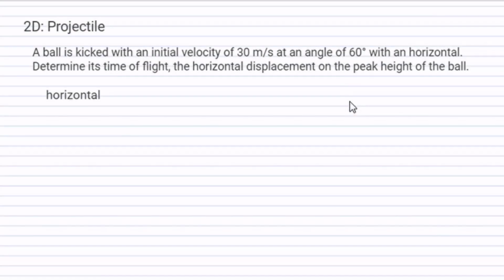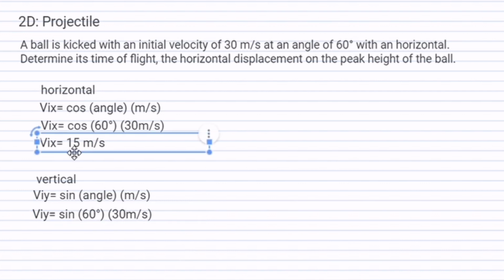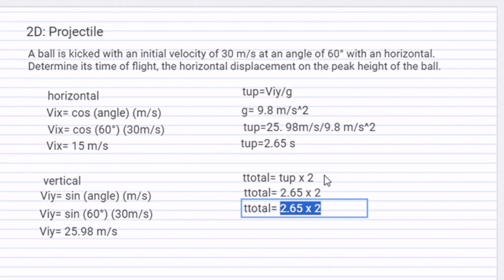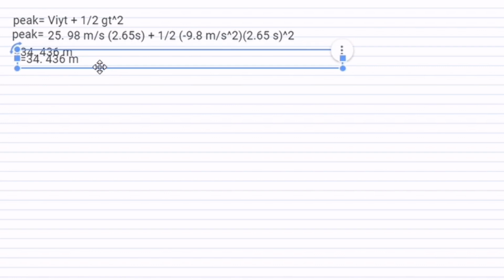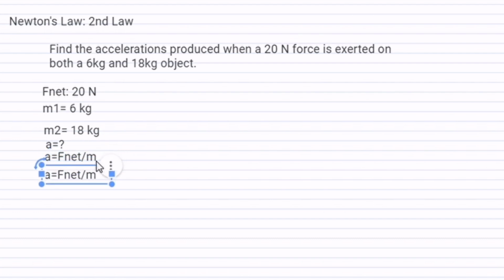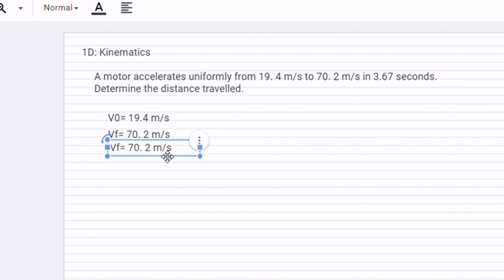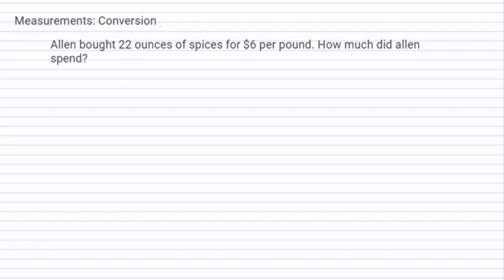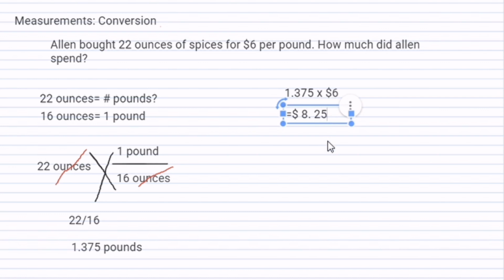BIG PTASK IN PHYSICS